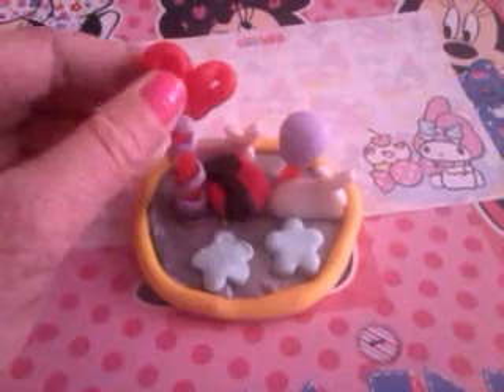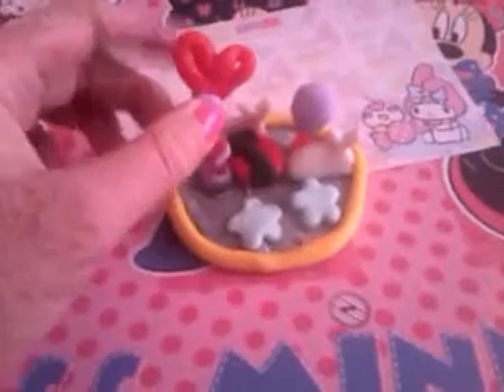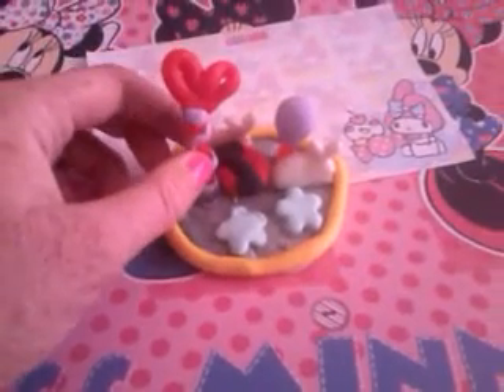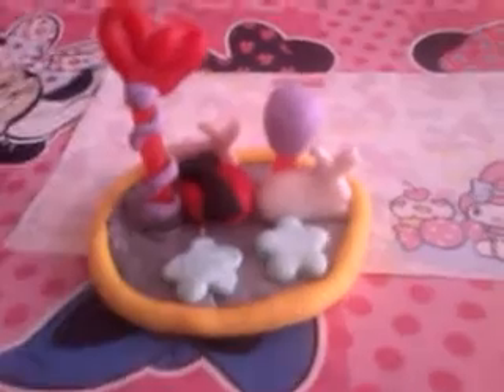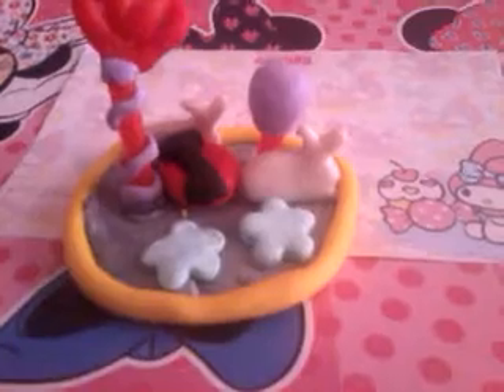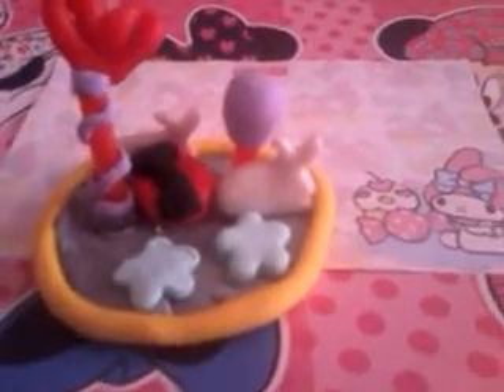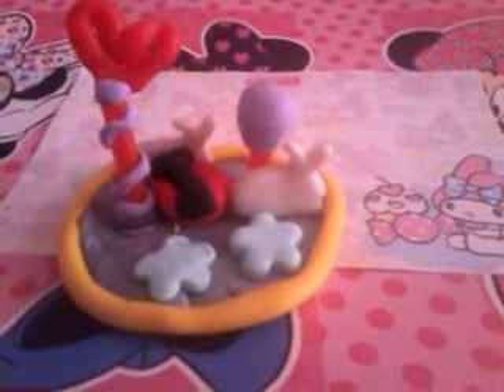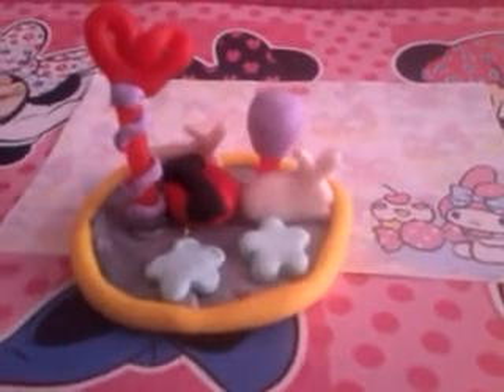My First Figurine! : )